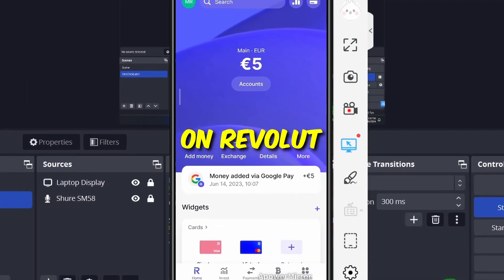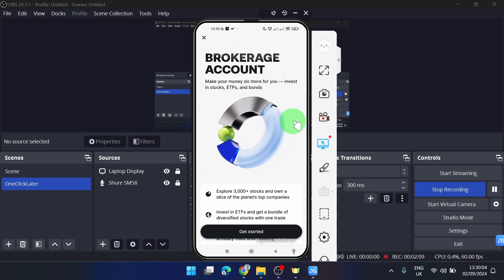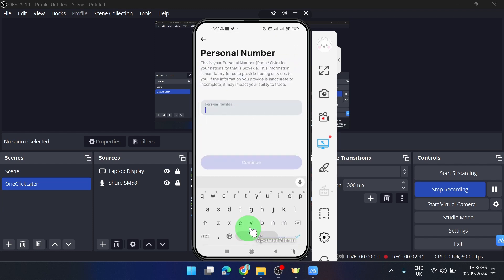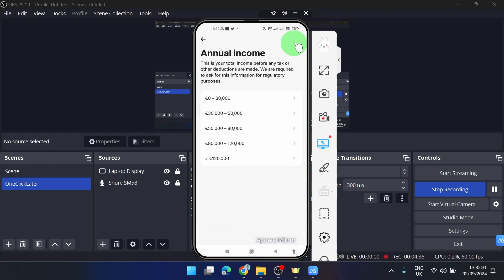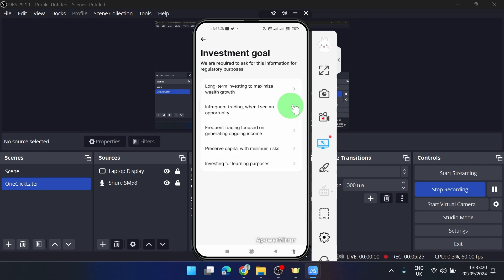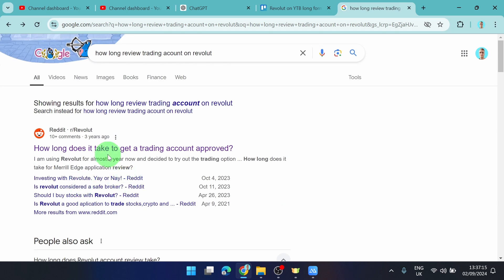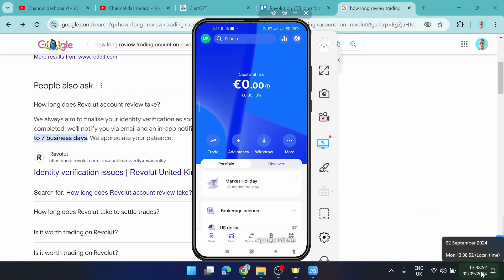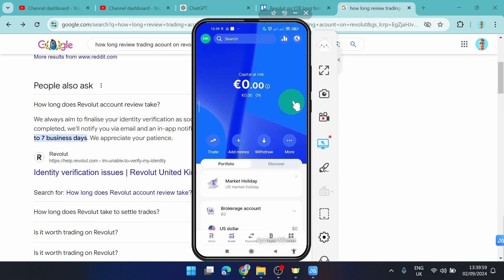How To Buy Stocks | Revolut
Learn how to buy stocks, ETFs, and more on the Revolut mobile app. In this short tutorial video, I'll show you how to trade stocks and open a brokerage account. I will use only examples, and I am not providing any advice on financial markets.